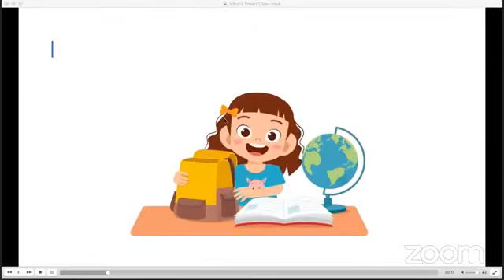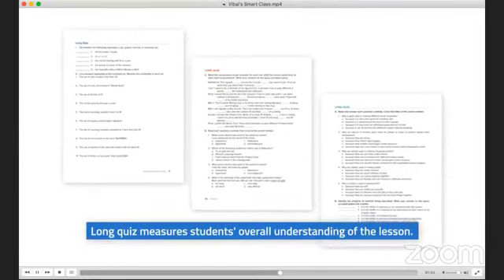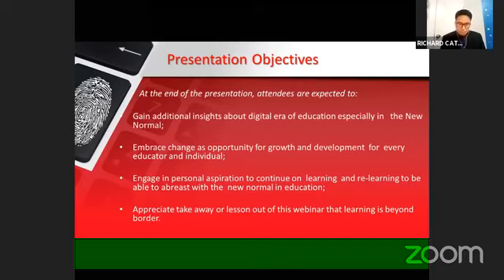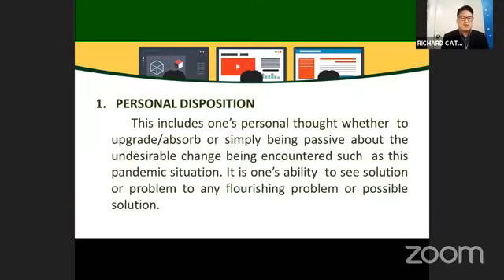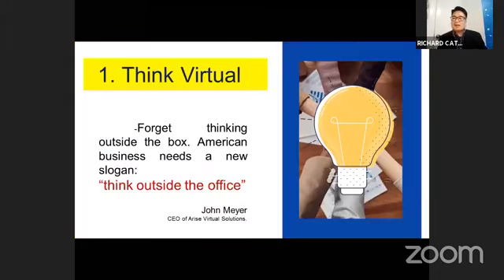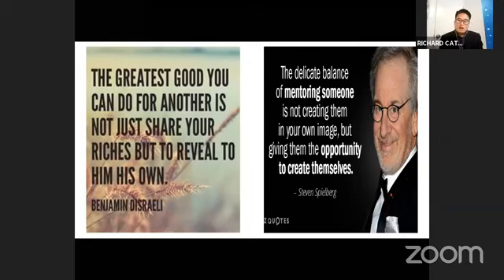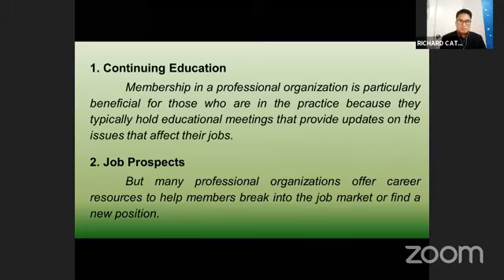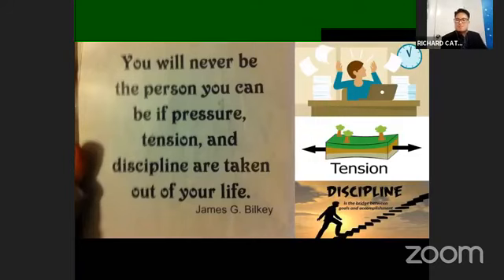Setting Up a Learning Network with Your Co-teachers for a Collaborative Work in Virtual Teaching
Let's talk about teaching in the digital age! Join us for another Baliktanaw learning session and let's watch this session on "Teaching in Digital Age: Setting Up a Learning Network with Your Co-teachers for a Collaborative Work in Virtual Teaching" with Mr. Richard Catain, PhD last August 30, 2020.